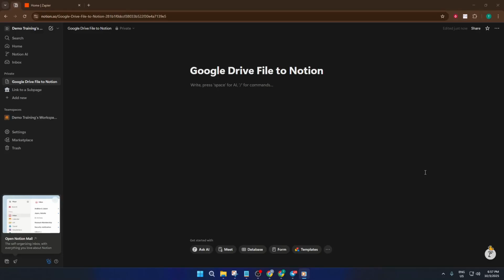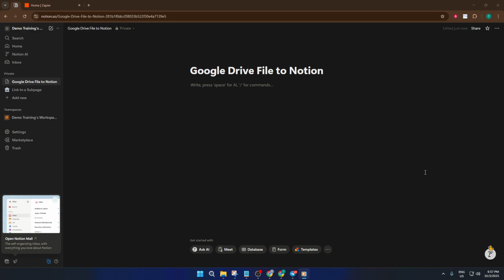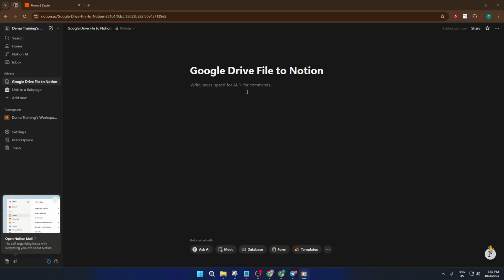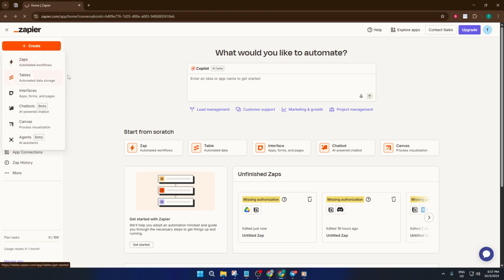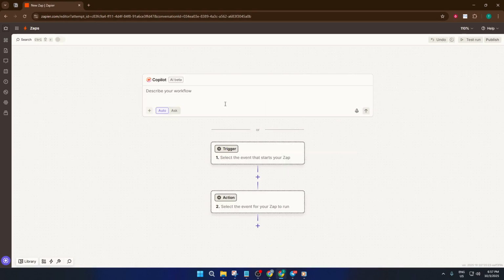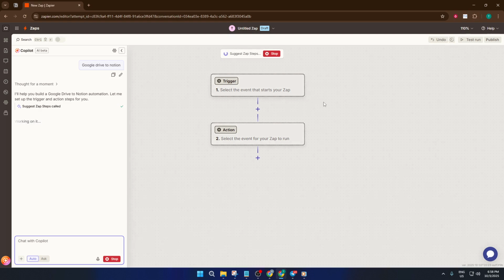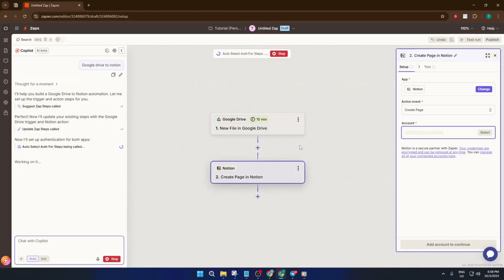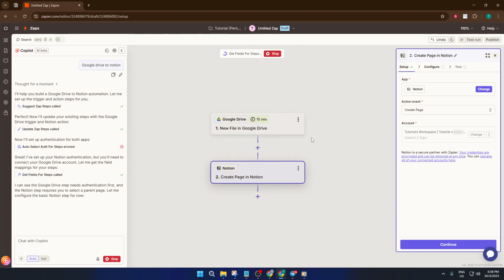How to Add Google Drive Files to Notion Automatically in 3 Steps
This clear, practical tutorial shows you how to add Google Drive files to Notion automatically. You’ll see the settings, tools, and steps that matter so you can complete the task without unnecessary guesswork. Notion menus can vary slightly by device, plan, and workspace configuration, so the walkthrough also explains what to look for if your screen appears different.

In this video, you'll learn how to:

✅ Choose the right Notion method to add Google Drive files to Notion automatically